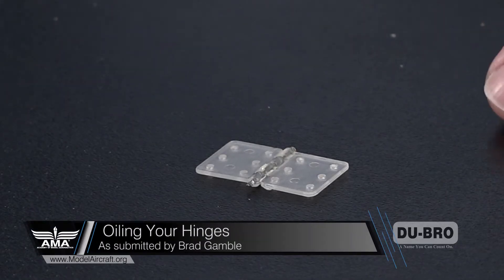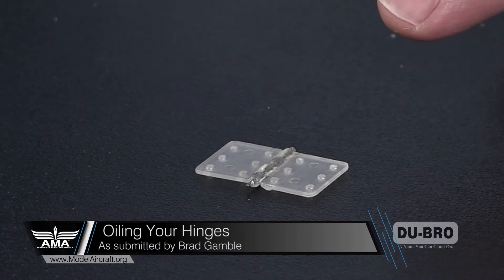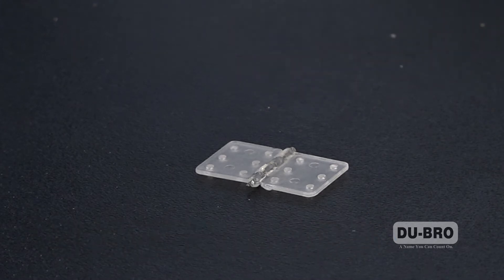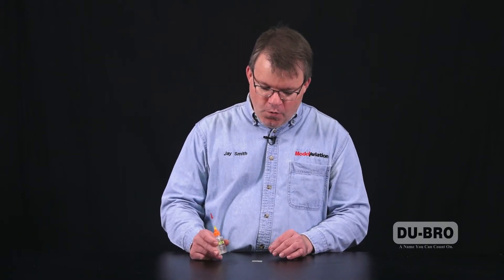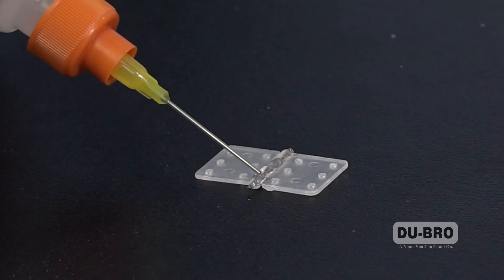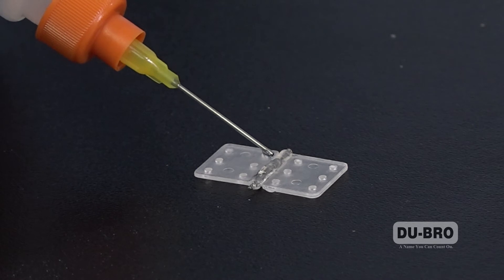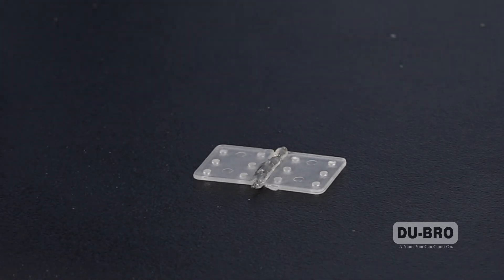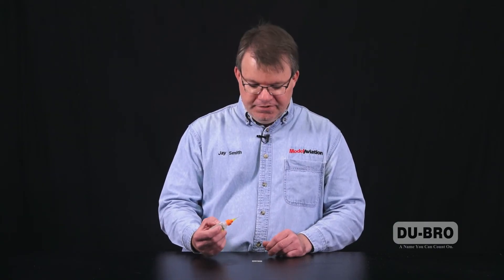Model Aviation How-To: Using Oil To Keep Glue Out Of Your Hinges